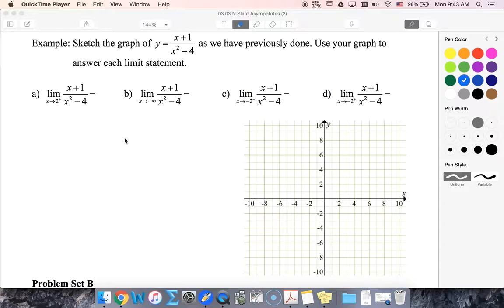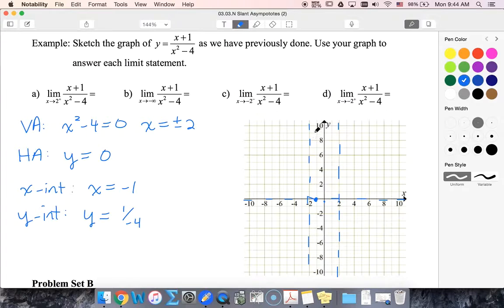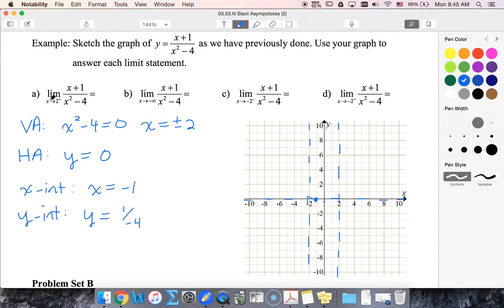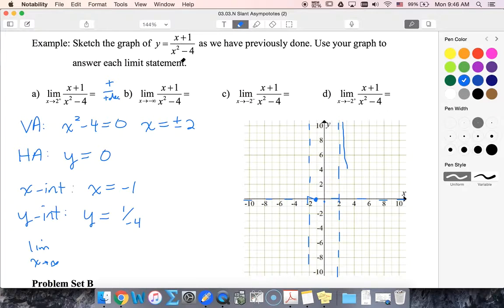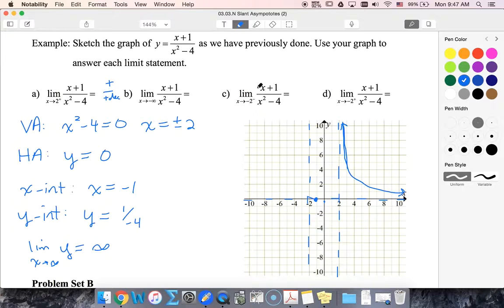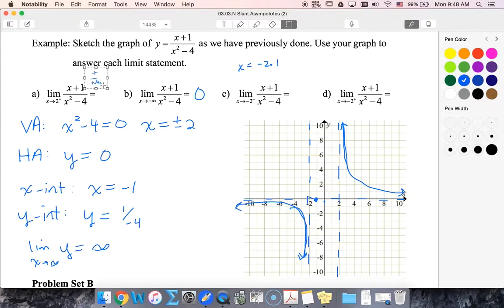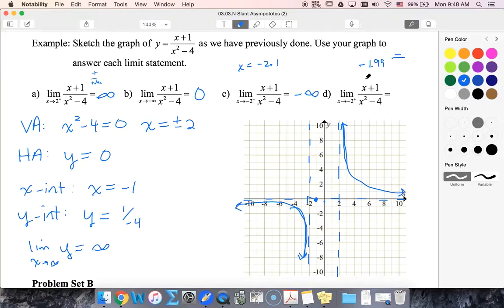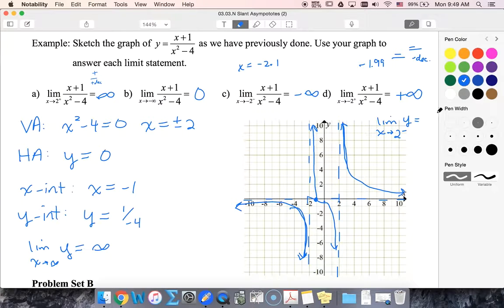03 Limit Example